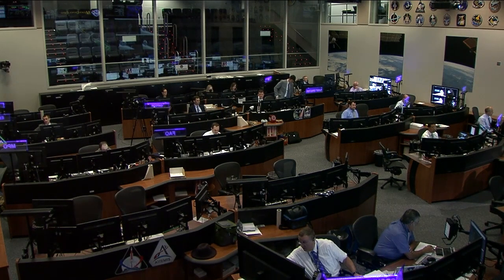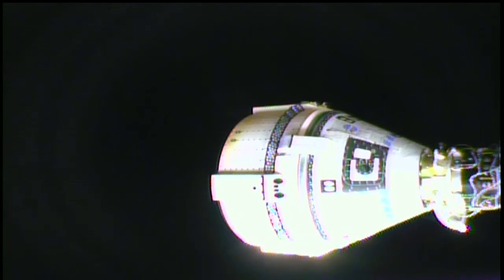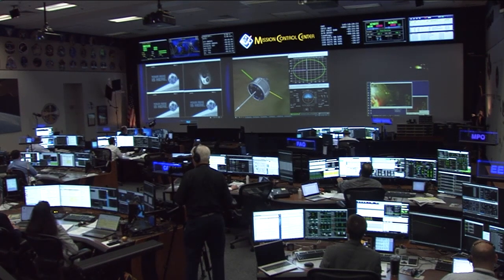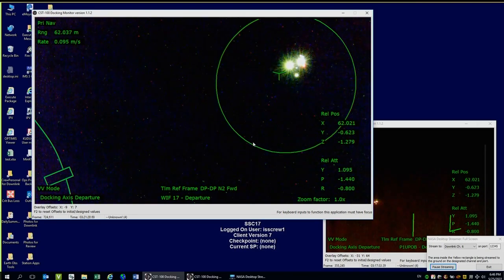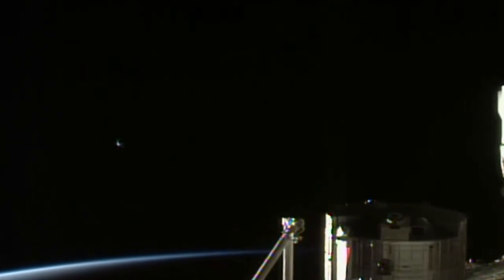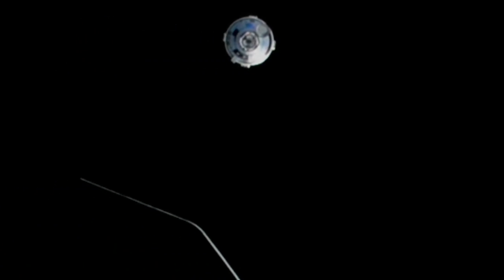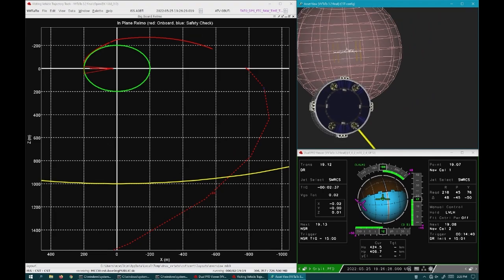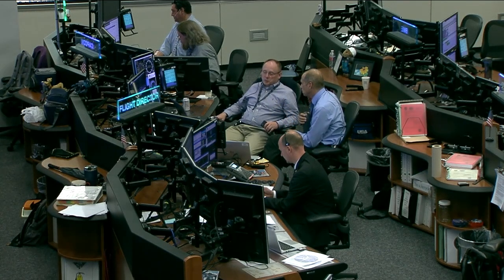Boeing CST-100 Starliner Undocks from the International Space Station - May 25, 2022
The uncrewed Boeing CST-100 Starliner spacecraft undocked from the International Space Station Wednesday, May 25, following a series of planned test objectives while docked to the forward port of the Harmony module of the orbiting outpost. Following undocking, Starliner landed at White Sands Space Harbor, New Mexico.

Get the latest from NASA delivered every week.